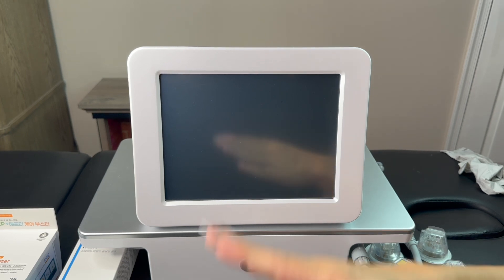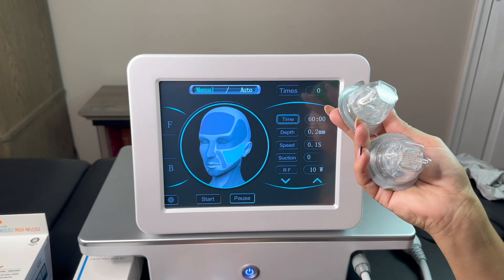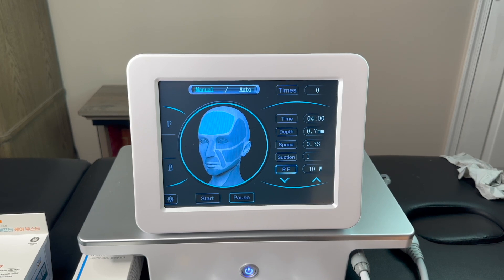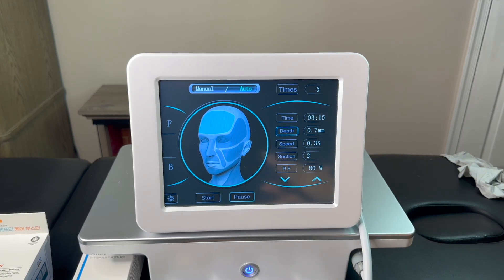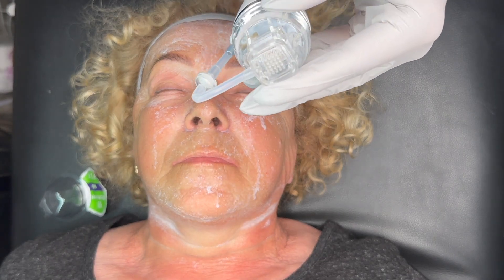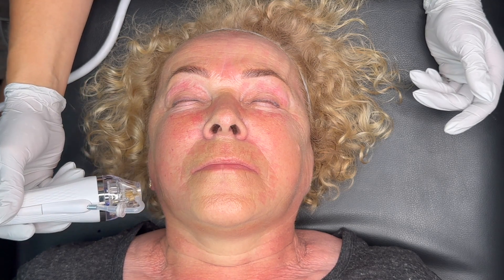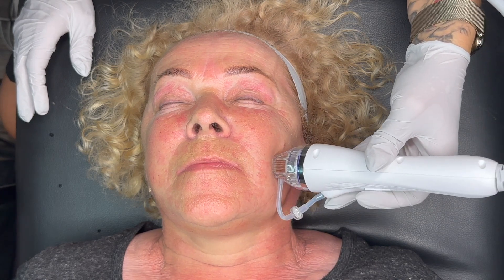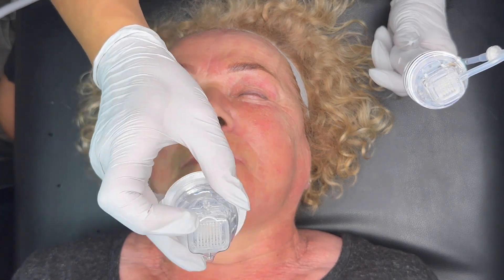Radio frequency microneedling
Yes I know I know. Long time I didn’t give you any content and tips for skin care but now I am coming back!! I hope you’ll support me like before.

Today o want to share with you some instructions for RF microneedling which help me personally a lot. For those of you who knows me you know I was really big two years ago. After I lost over 120 pounds my skin especially in face was horrible. I had a lot of lose skin and skin condition was not good as well!

My first the most helpful treatment was RF microneedling which helps my skin tight, change my skin structure and with other skin treatments (NanoMeso therapy, stimulators) I got finally what I wanted in few months!
Now I feel much better and absolutely can recommend RF microneedling which is one of the best treatments I ever done also on myself.

If you want to learn all steps and offer your clients absolutely amazing results make sure to add RF microneedling to your treatment menu!

Here link to our online training (soon we will have available also live zoom training if you are interested)